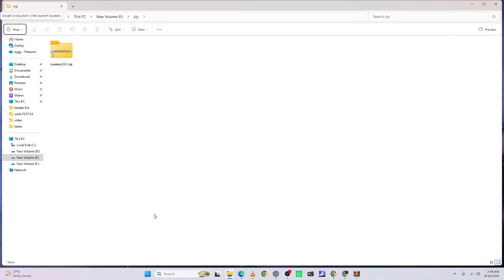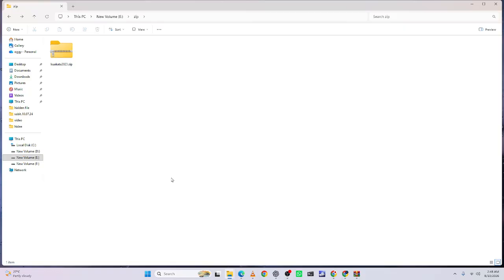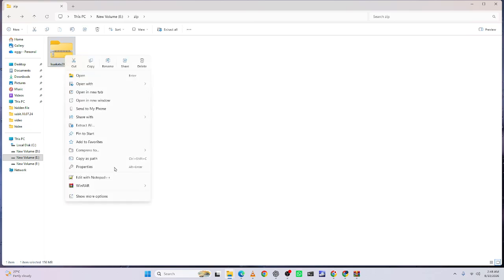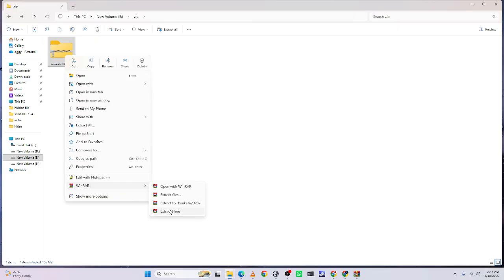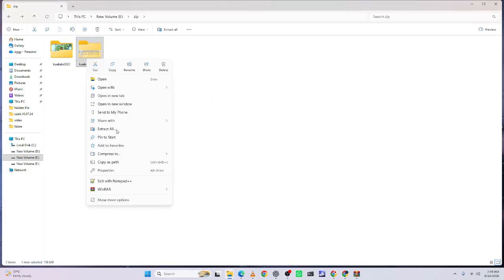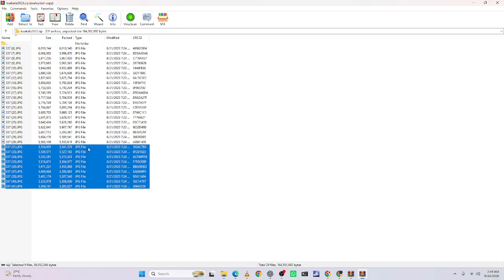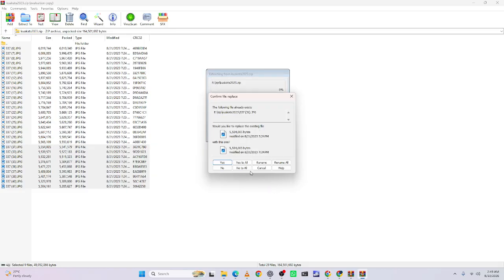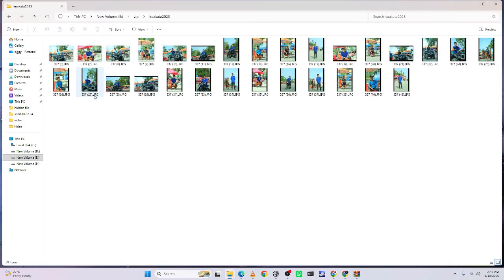How to Extract ZIP Files with WinRAR Full Guide 2026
How to Extract ZIP Files with WinRAR in 2026? Learn step-by-step how to extract ZIP files and folders using WinRAR on Windows. In this complete WinRAR tutorial, you'll discover how to open a ZIP archive, extract files to the current folder, choose a specific destination, extract individual files, and handle password-protected ZIP archives when you have the correct password. You'll also learn how to troubleshoot common extraction errors and verify that your files were extracted successfully. Perfect for beginners, students, professionals, and anyone who works with ZIP files.